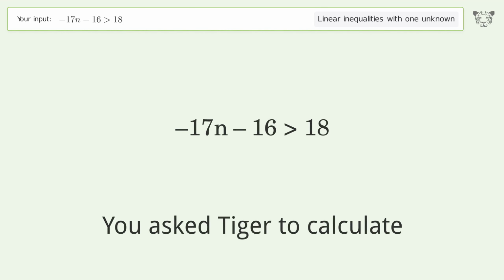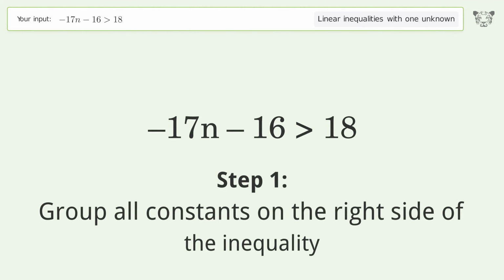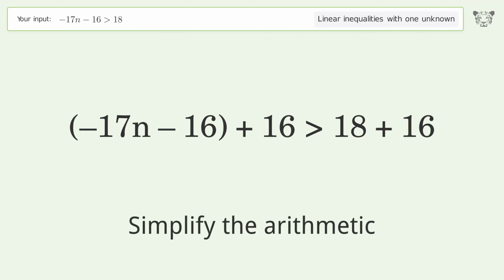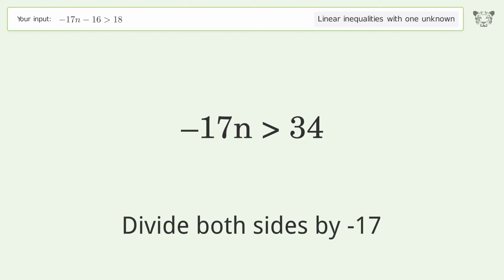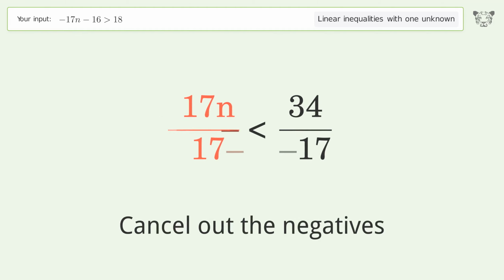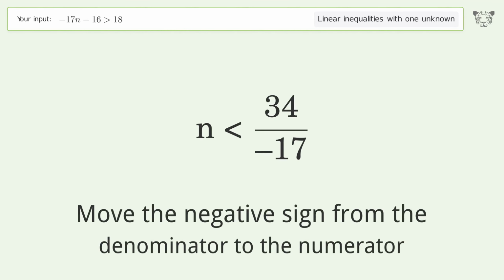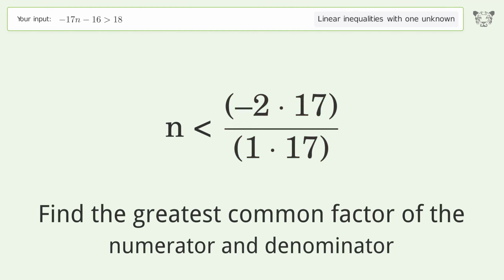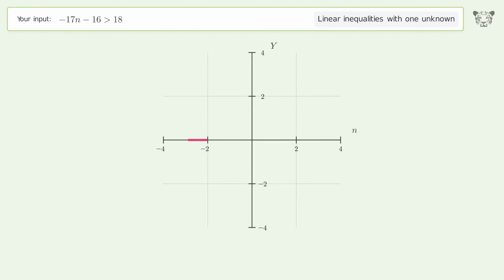Solving Linear Inequalities: -17n-16 is Greater Than 18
Struggling with -17n-16 is Greater Than 18? Watch our step-by-step video on Tiger Algebra to master this linear inequality effortlessly. Also, check out for more tips and tricks